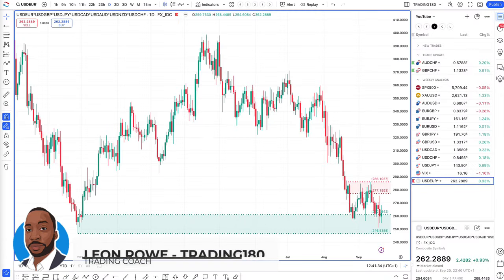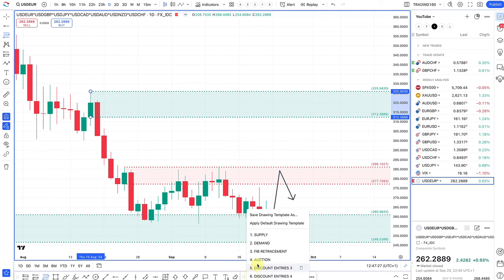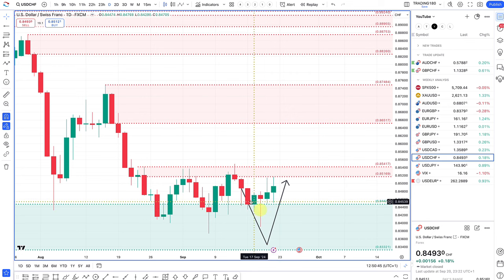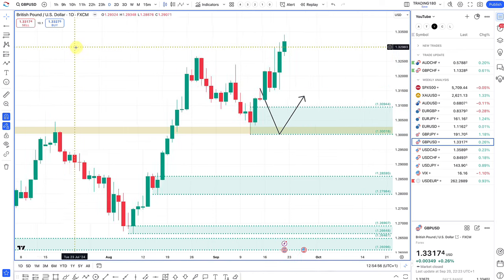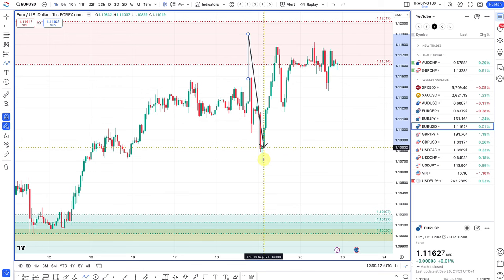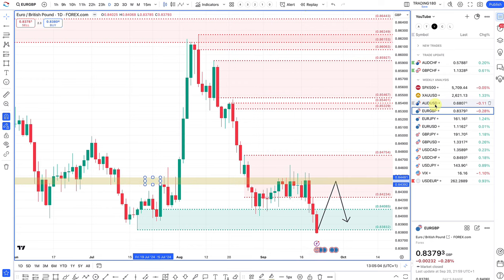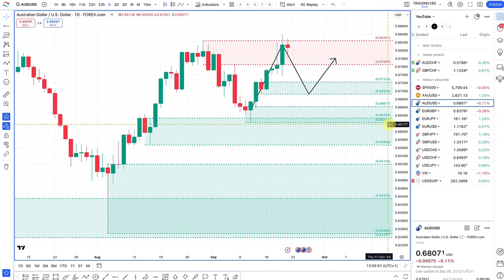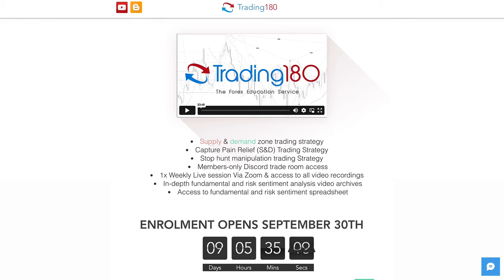Supply And Demand Weekly Forex Forecast including Gold and S&P 500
TIMESTAMPS
0:00 - WELCOME
00:23 - WEEK AHEAD NEWS
1:37 - FUNDAMENTAL AND TECHNICAL ANALYSIS
26:26 - TRADE UPDATE